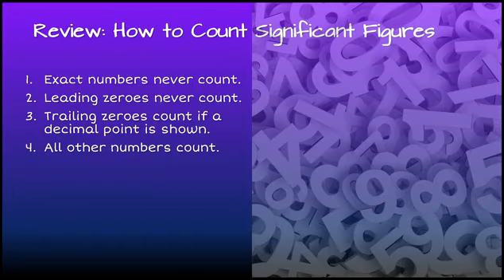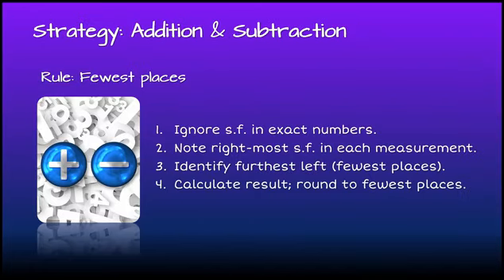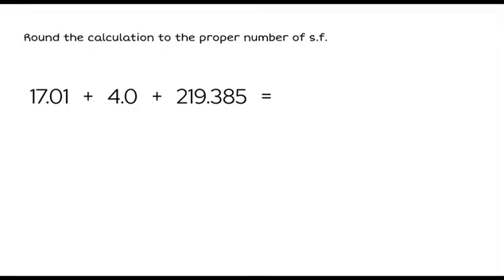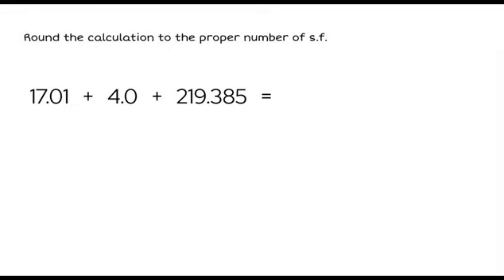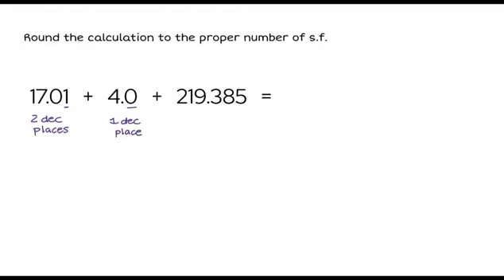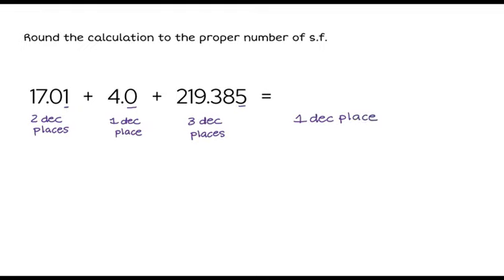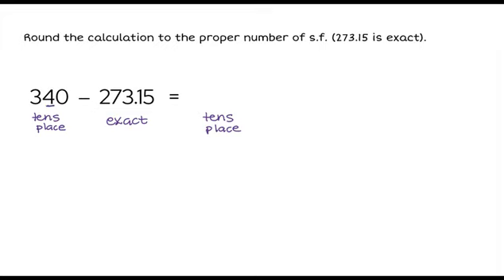Significant Figures: Addition & Subtraction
In this video, we take a look at how to deal with significant figures following calculations of addition and subtraction. We start with a brief review of how to count sig figs and how to count number of places in a value. Then we outline the rules for addition and subtraction, and work through a couple examples.